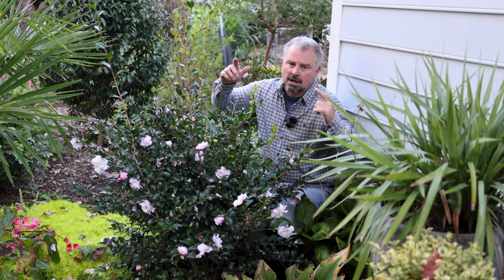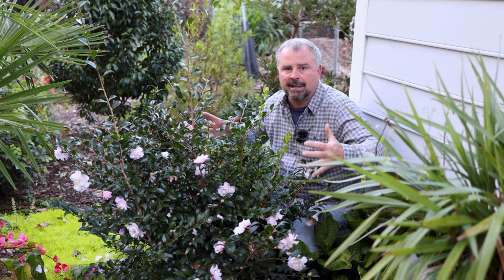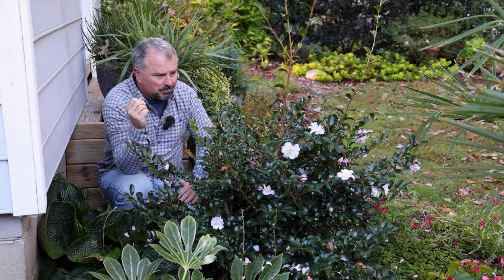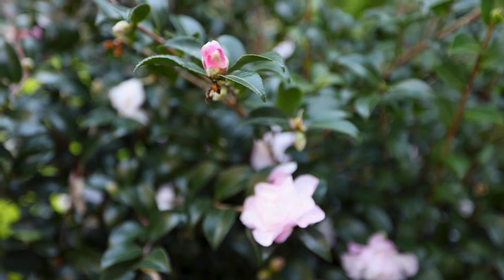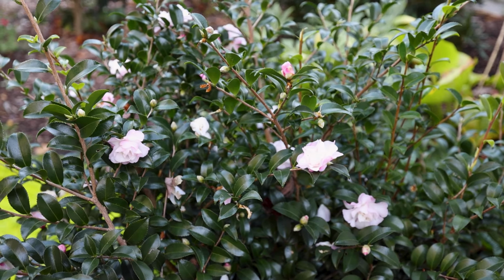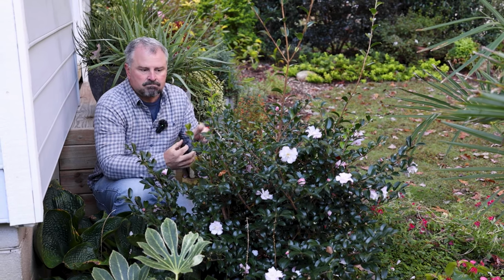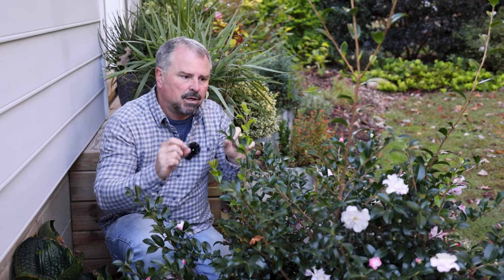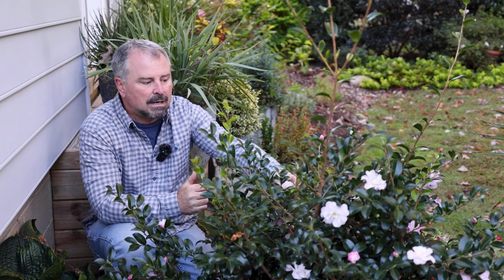October Magic® Orchid™ Camellia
October Magic® Orchid™ Camellia - In this we talk about October Magic® Orchid™ Camellia from the Southern Living Plant Collection. It is a great evergreen shrub for part shade that blooms in the fall with pinkish white flowers.